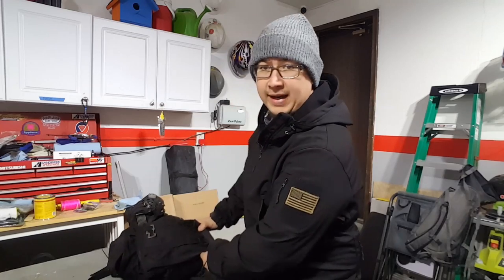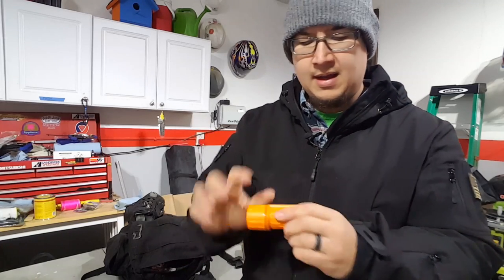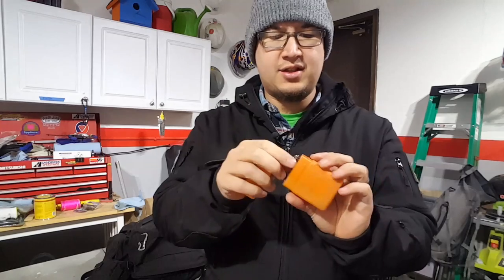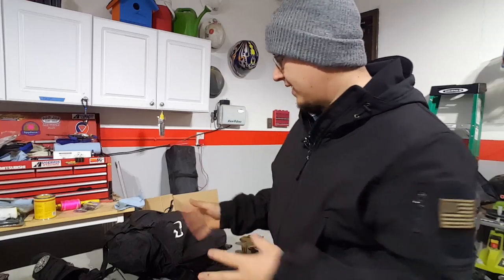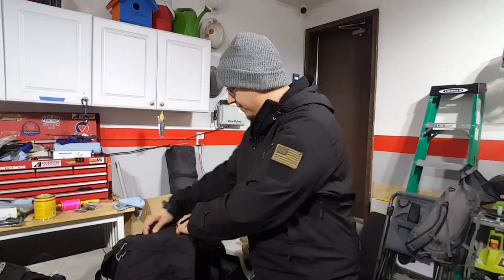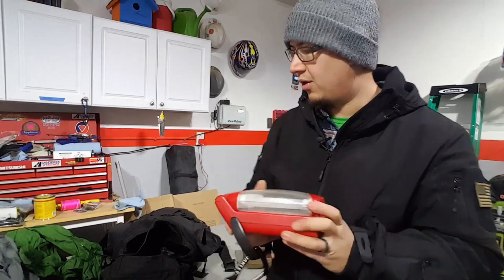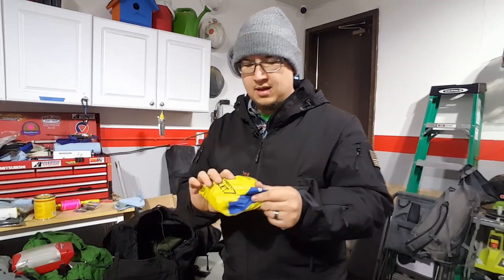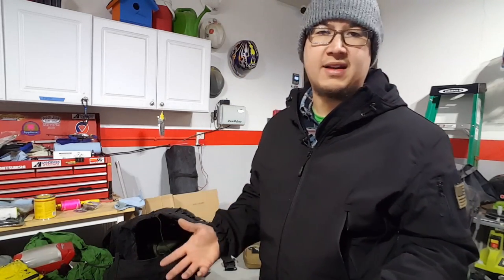CAMPING BACKPACK LOADED OUT! Primary Camping Bag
This is all the equipment that I keep in my camping backpack full time. I bring other items camping but this is everything that fits in my backpack for emergencies as well as general gear that i use every time i go camping! Below is are links to all the gear:

Mora Knife
Leatherman Skeletool
Energizer head lamp
Leather Work Gloves
Stormproof Matches
Bio Lite Stove
Light My Fire Spork
Titanium long Spork
Camping Stove
MSR IsoPro
Stanley Cup Set
Tactical Water Bottle Molle Pouch
Columbia Rain Jacket
Energizer weatherready folding Lantern
Adventure Medical Kit 7
SOG Folding Shovel
Glove Mitten Combo Gloves (not Cabelas Version)
Colorado Flag Buff
Life Straw Water filtration
Para Cord
g tek Gloves
Nitrile Gloves
Quick Clot Sponge
6 x8 Tarp
Tube Tent
Gorilla Tape (duct Tape)
Electrical Tape
Small Shackles
SOG Folding Saw
Hand Warmers
Smith and Wesson Folding Knife
Water Purification Tablets
Swedish Fire Steel
Survival chainsaw
Space/Survival Blanket Mylar
Rain pancho

Audio: Audio Technica LAV Microphone